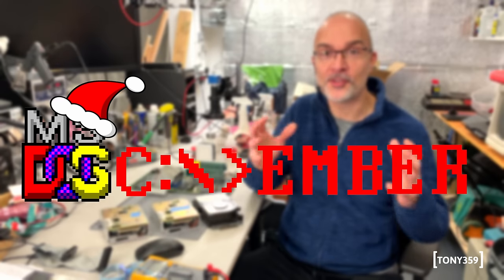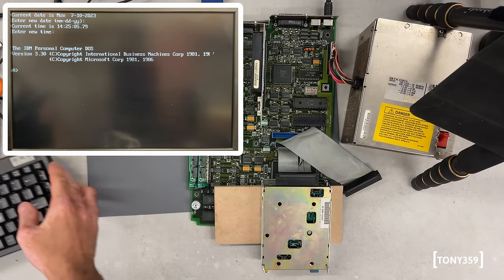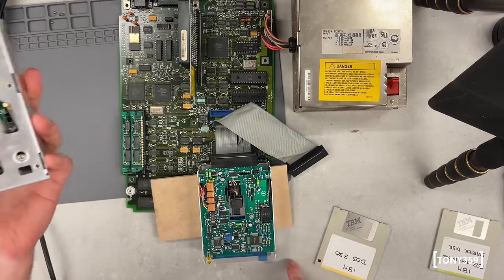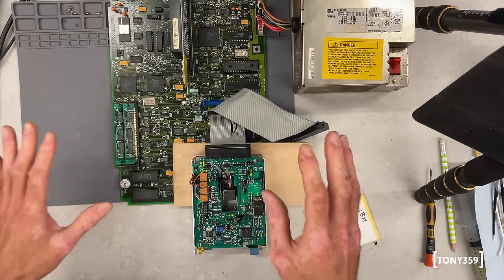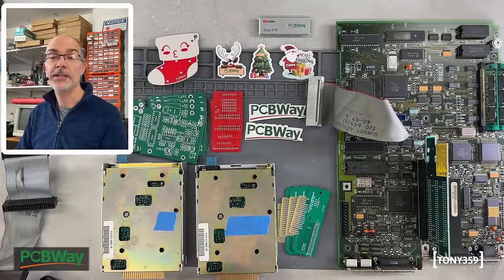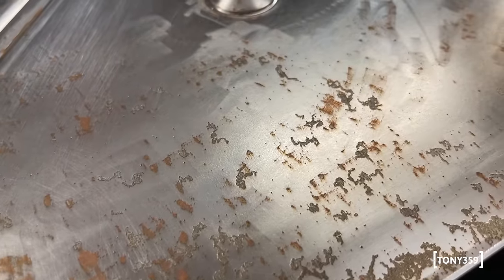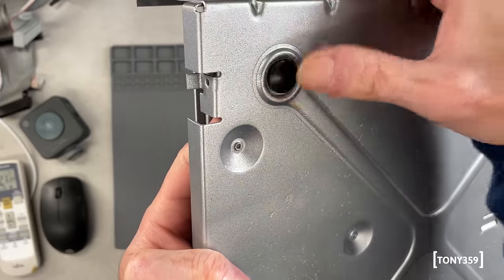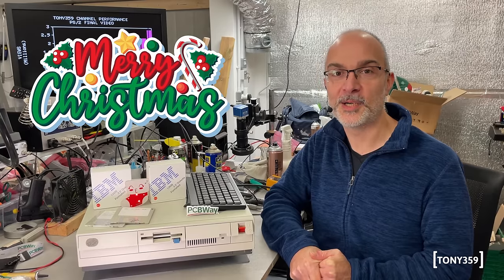Fixing this PS/2 was so much work!!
The final chapter on my PS/2 model 30 repair and restoration!

@THEtechknight kindly supplied a replacement floppy, take a look at their channel!

00:00 Intro
02:40 Testing the drive
06:00 Swapping the PCBs
08:33 Swapping the IC
10:45 Final test!
13:53 Restoration time!
21:01 It works!!!
22:14 Outro

"Merry Christmas" logo from Vecteezy.com